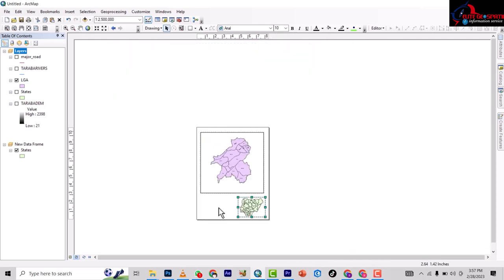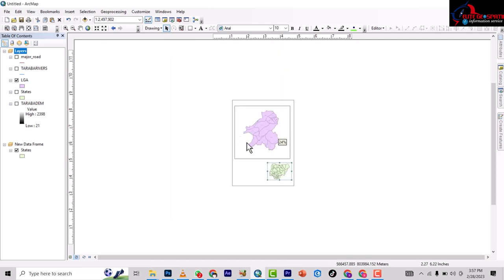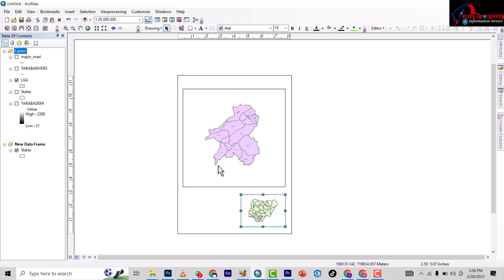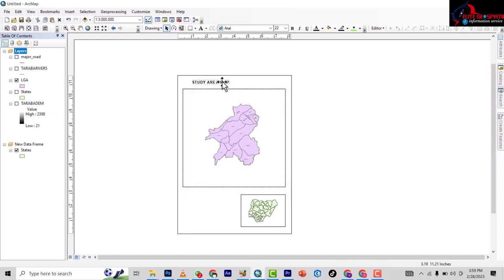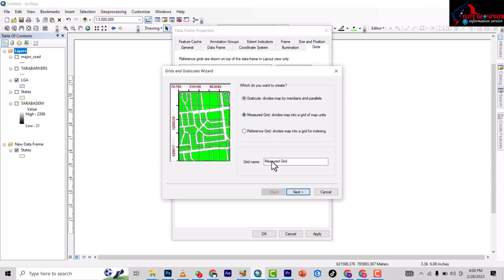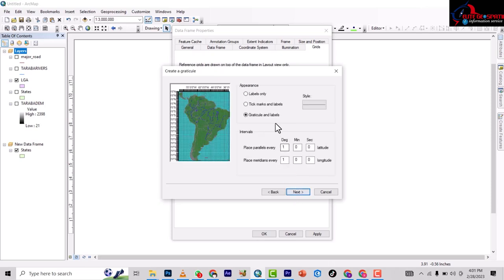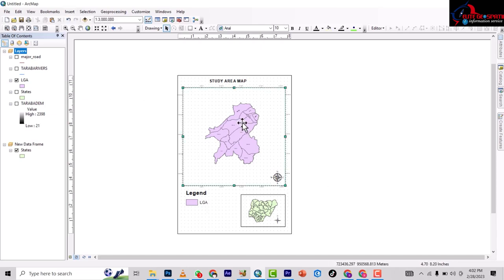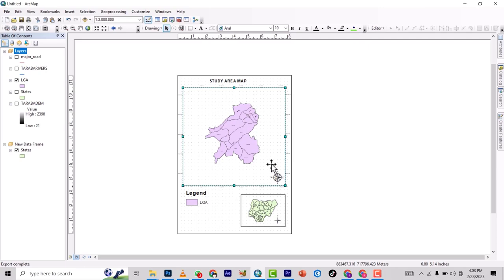GIS BASICS: How to create layout on arcmap10.8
GIS BASICS :HOW TO CLIP(VECTOR) LAYER ON ARCMAP 10.8
Elite Geospatial is a spatial company and a training institue its offers wide coverage in the area of gis and remote sensing.
this training course for for those who are newly enrolled into any geospatial course to give them hand on everything they need to know in other to pick up their career in geospatial field.